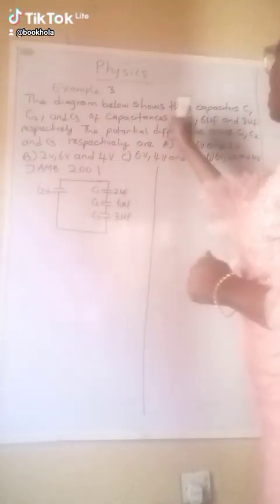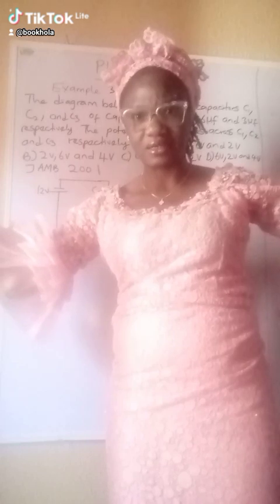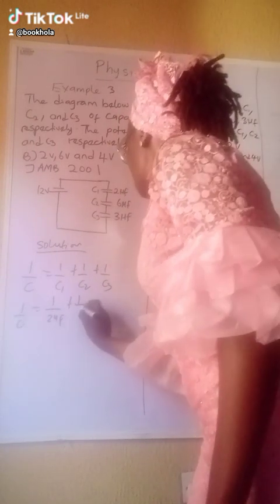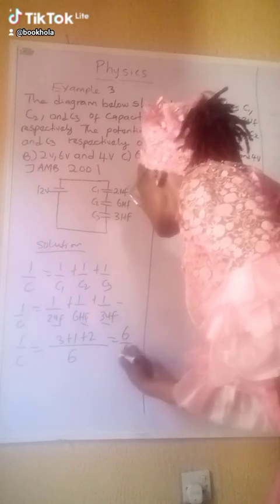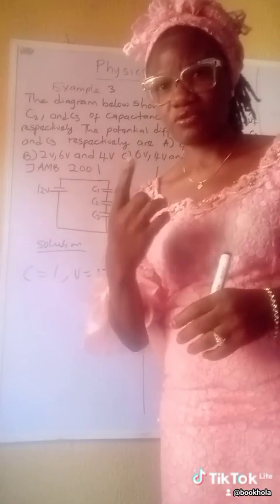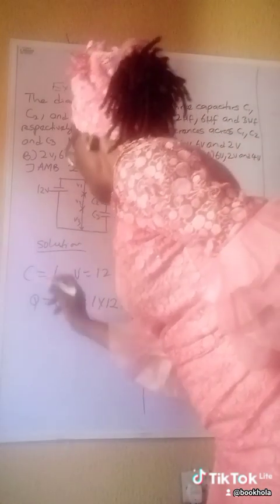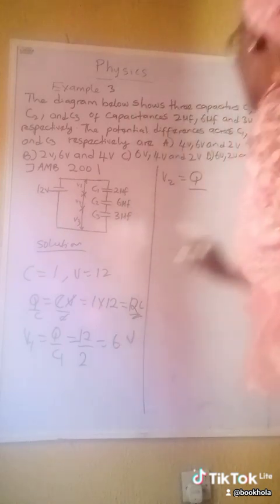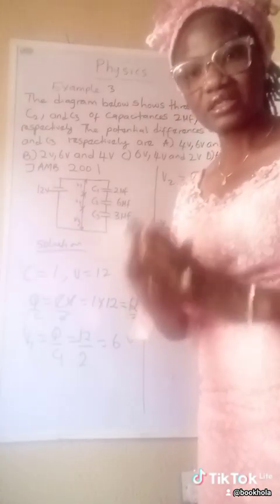Don't be fooled! This circuit may not look like capacitors in series, but....